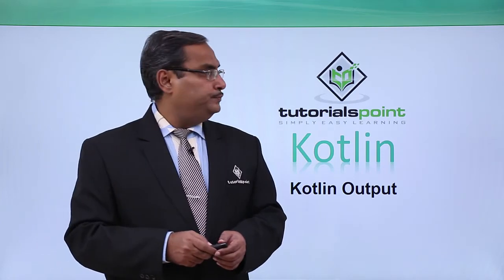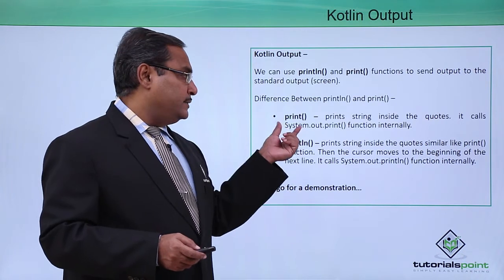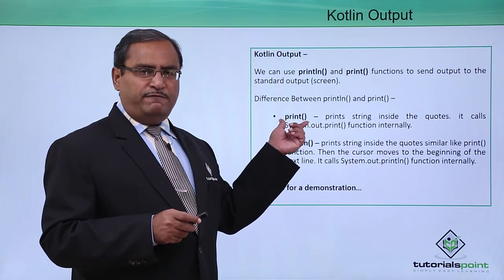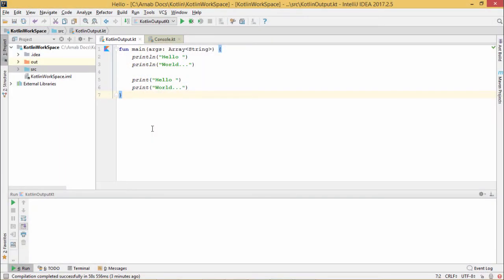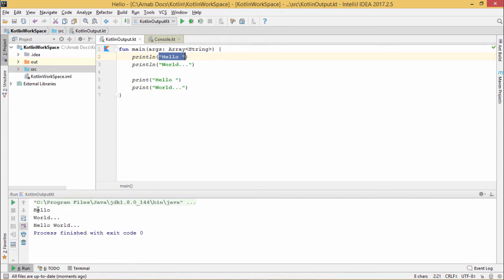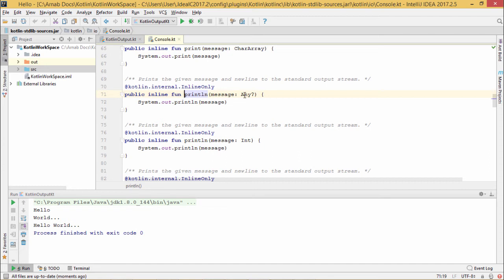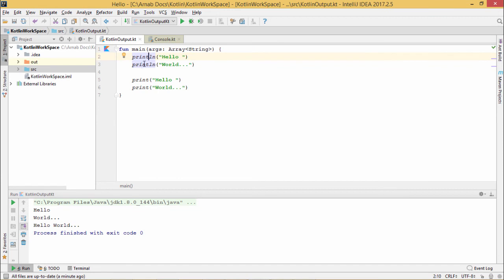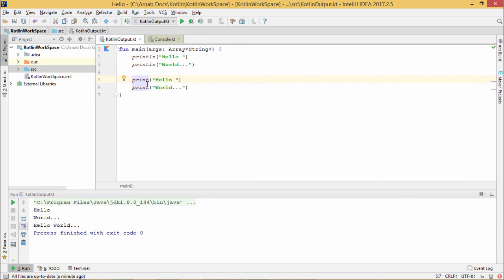Kotlin - Output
Lecture By: Prof. Arnab Chakraborty, Tutorials Point India Private Limited